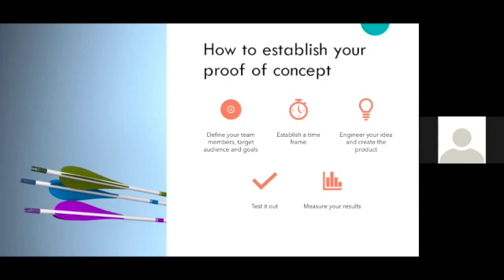How to establish your proof of concept with your new business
Taken from our live taster webinar on the How to start a business programme powered by CPG Executive Consulting listen to this 2 minute video on how to establish your concept and figure out if it'll work for you.

Don't forget to watch the remainder of the series to find out the next steps of how to begin a business from scratch.